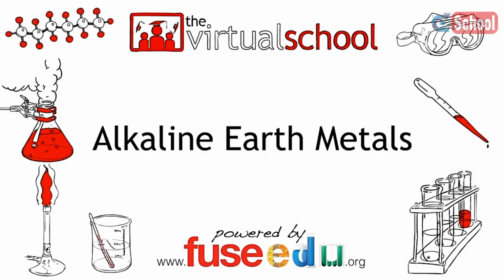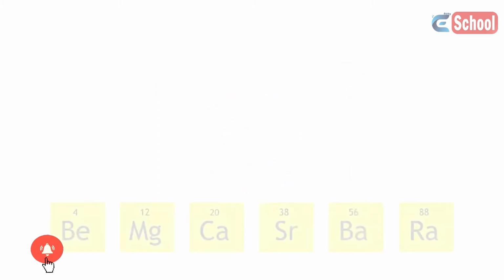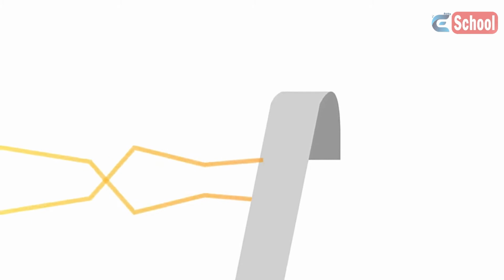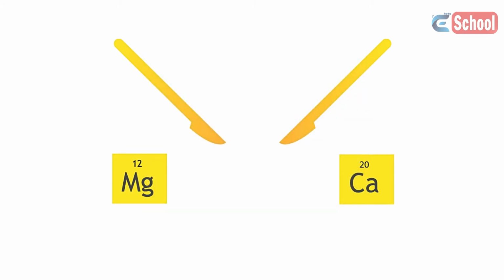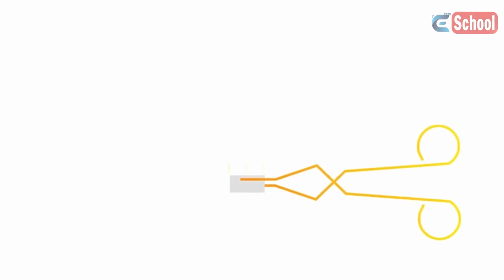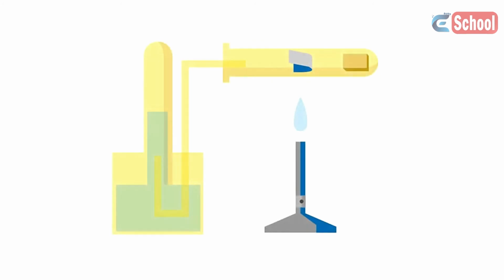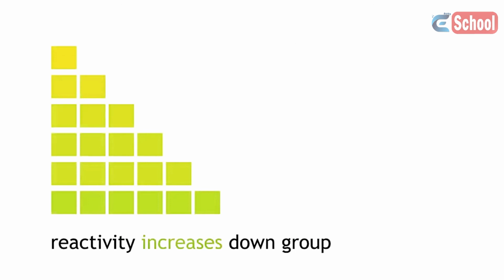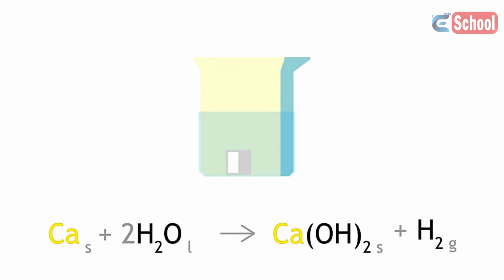Alkaline Earth Metals | Properties of Matter | Chemistry | AddyESchool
Learn the basics about Alkaline Earth Metals, their uses and chemical properties.